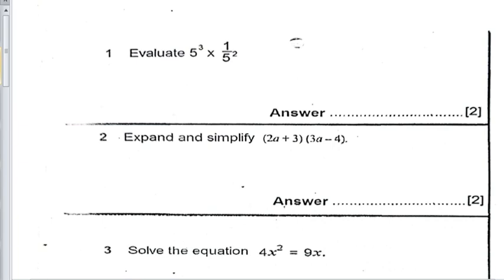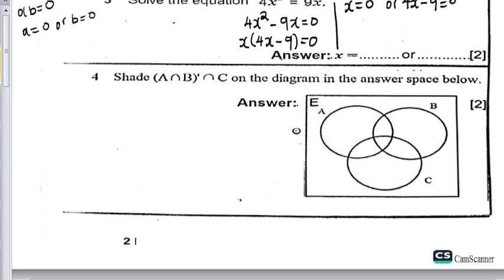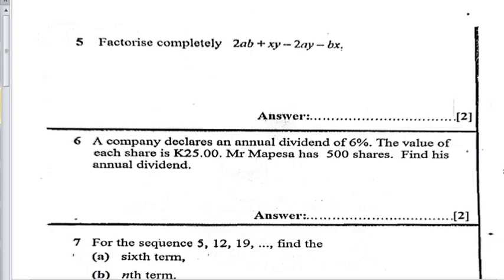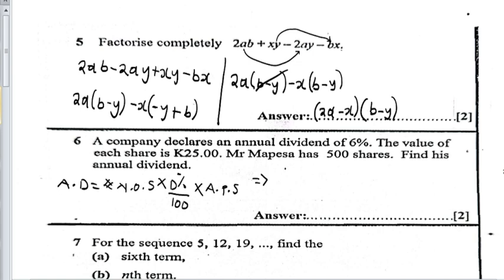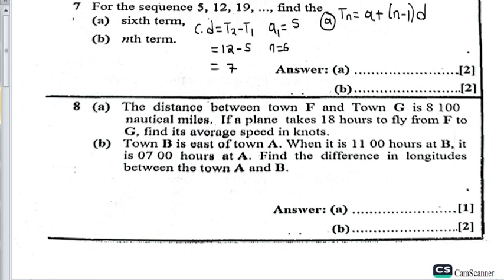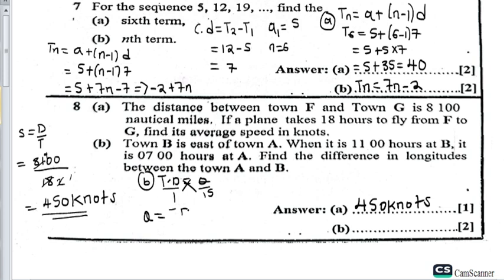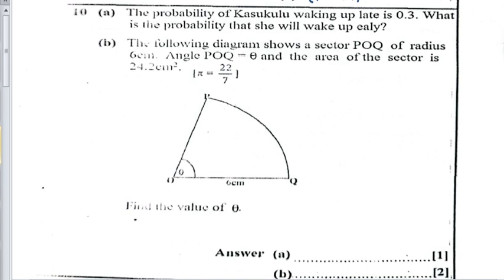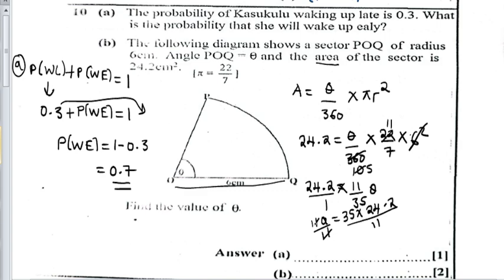2022 GCE P1